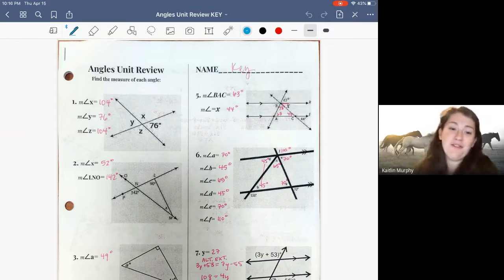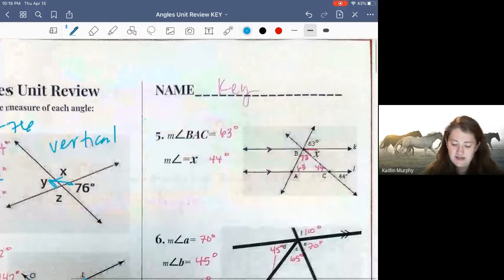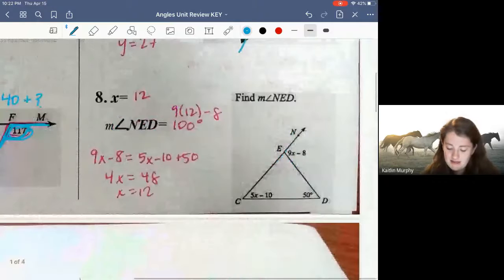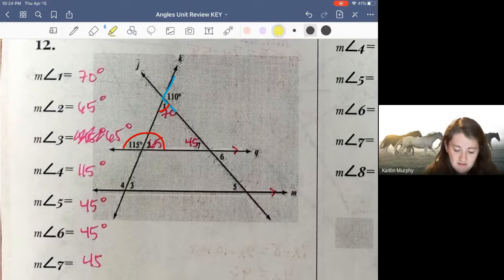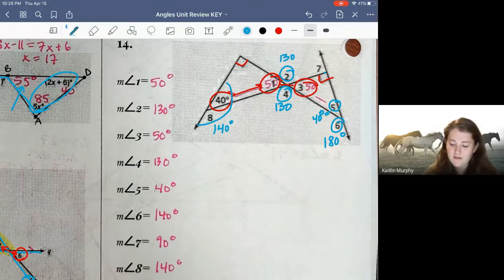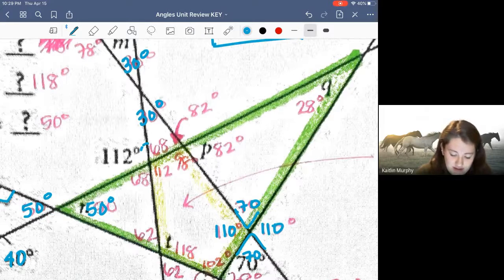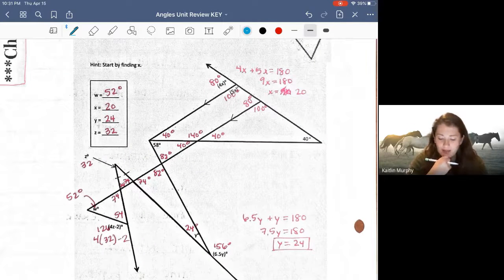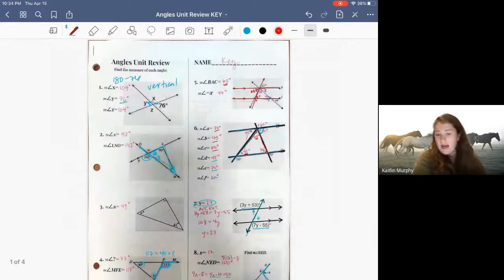4-16 Angles Review Key Video